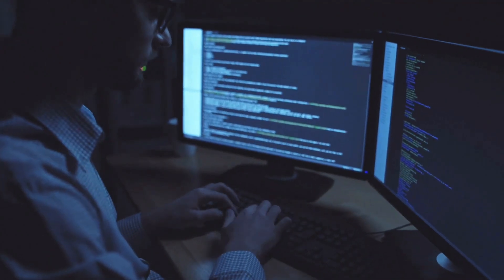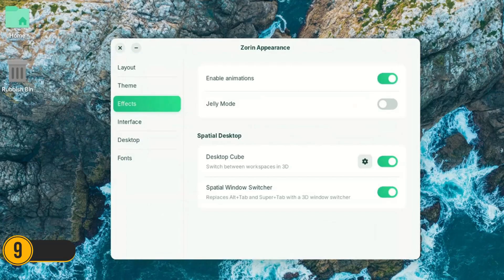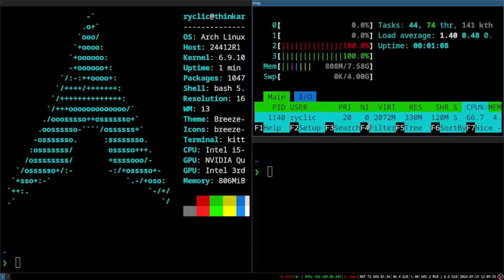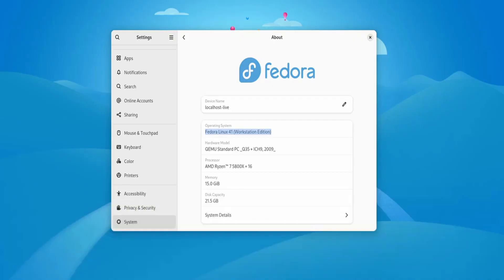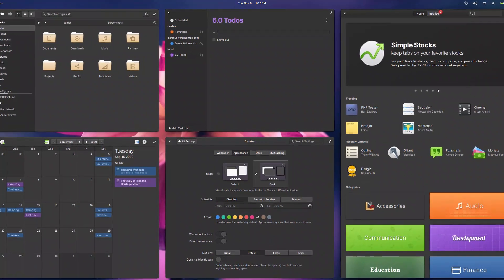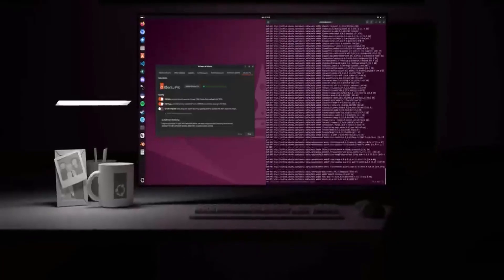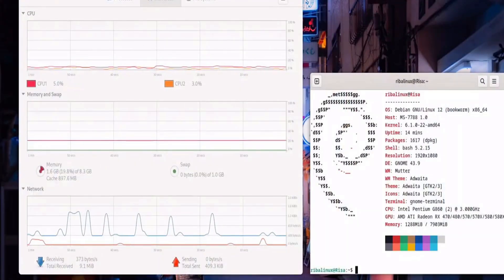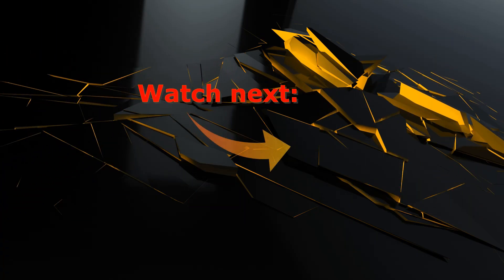Top 10 Best Linux Distros You Must Try in 2025 🐧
Are you searching for the best Linux distro to suit your needs in 2025? Whether you're a beginner, a developer, a gamer, or just someone looking for a powerful and customizable Linux operating system, this video has got you covered! In this video, we’ll explore the Top 10 Best Linux Distros You Must Try in 2025 to help you find your perfect OS.

Distros in video:
Arch Linux
Ubuntu
Fedora
Debian
Elementary OS
Linux Mint
Manjaro
Pop!_OS
Zorin OS
MX Linux

Personal favorite:
Kali Linux